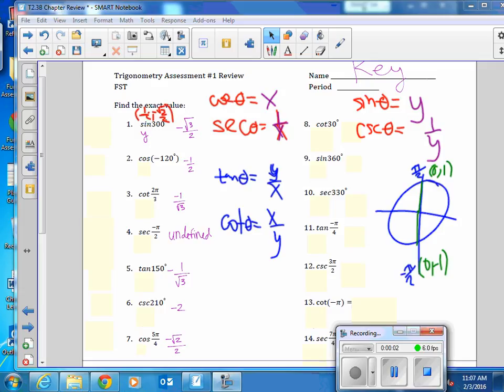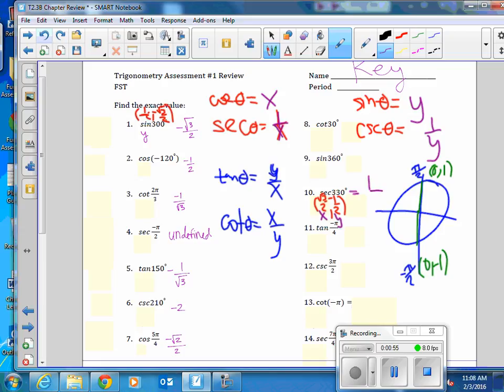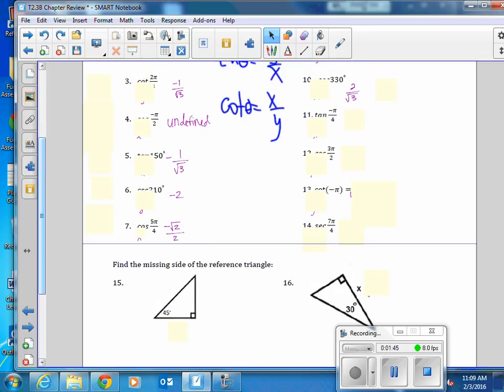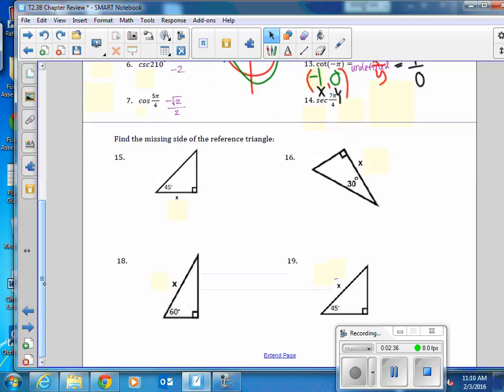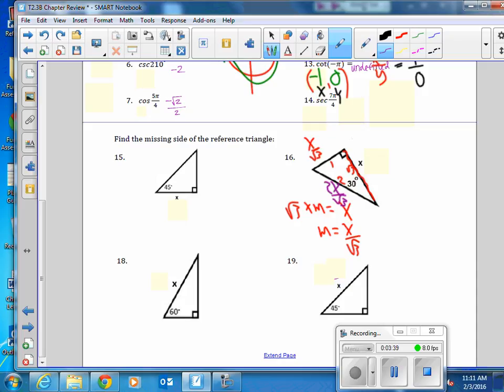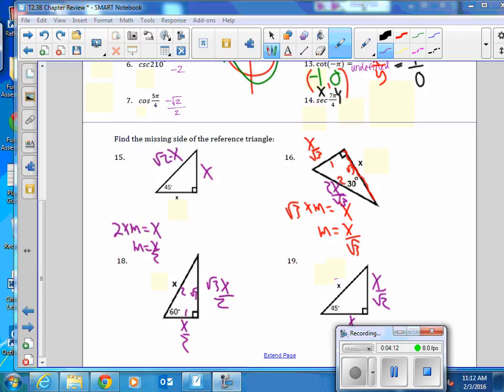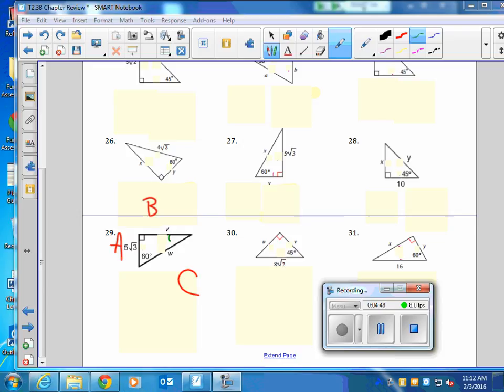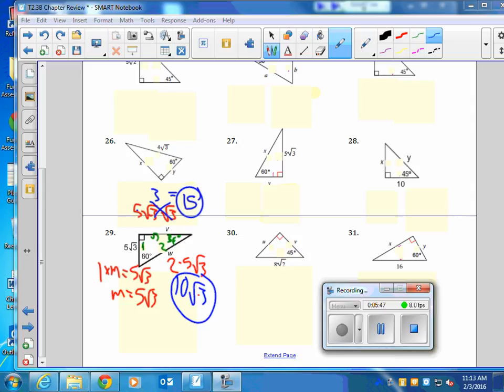FST Trig 2 4 Review